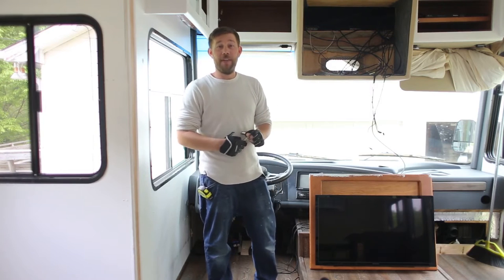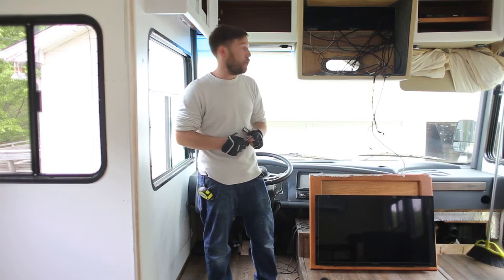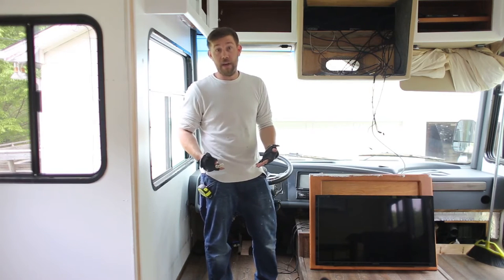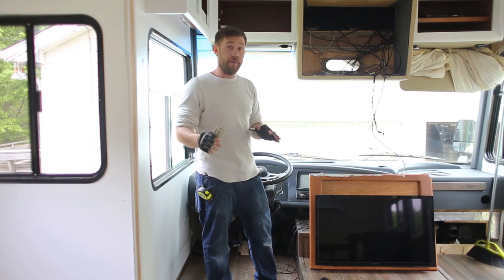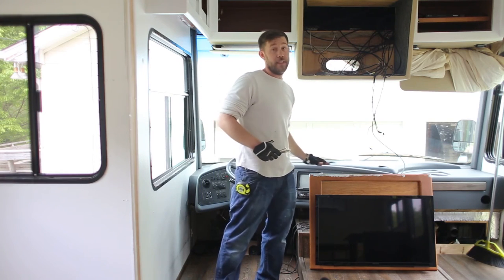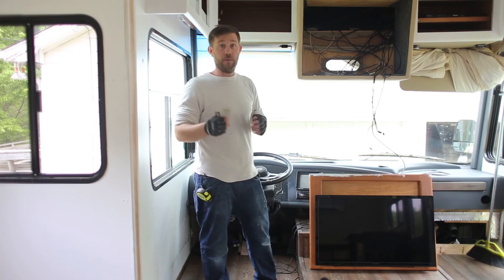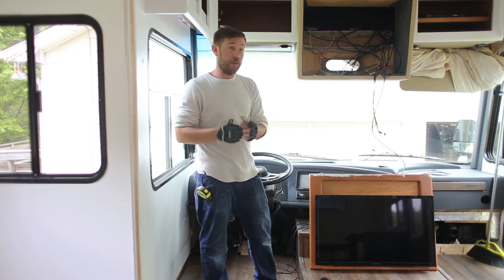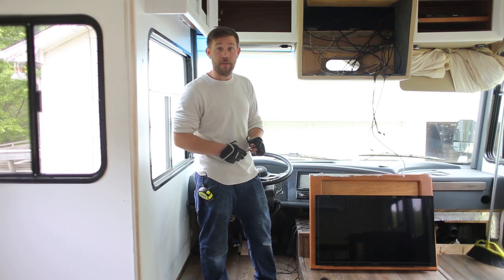How to Remove TV From Front of RV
We finally removed the TV from the front of our RV (Tiffin Allegro Open Road 32LA). We are going to be moving this tv to the bedroom and building a custom media cabinet for the living area.

The first step was to get this one down, in our coach it was much easier than we thought.